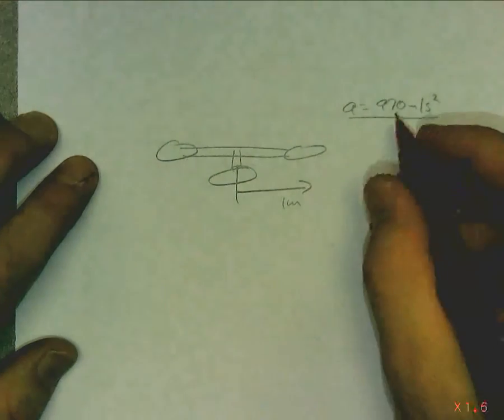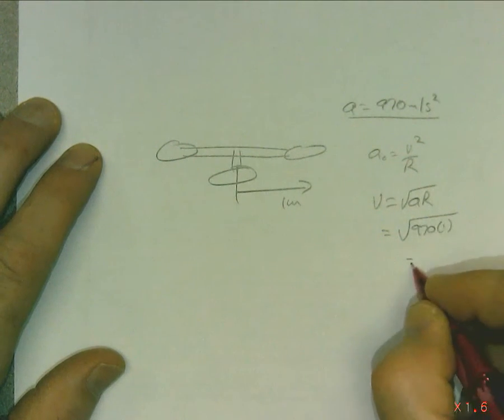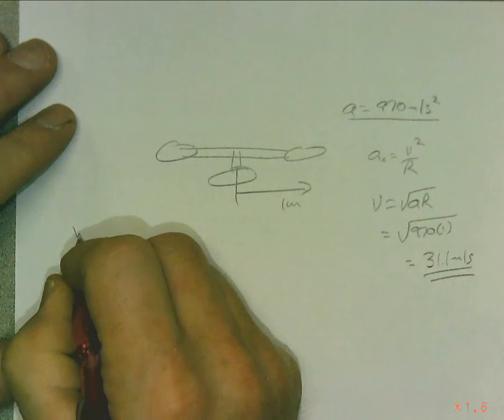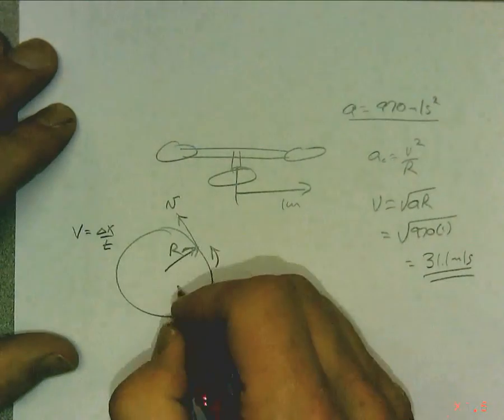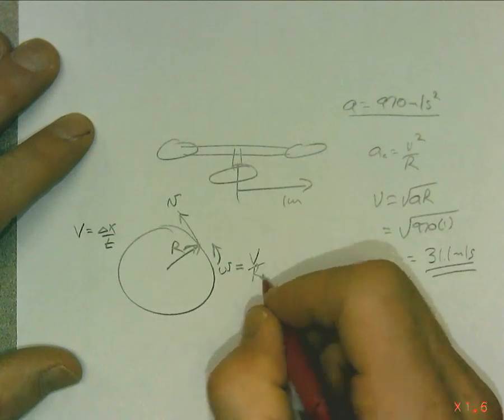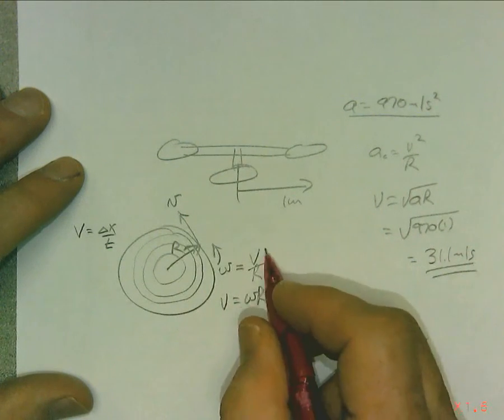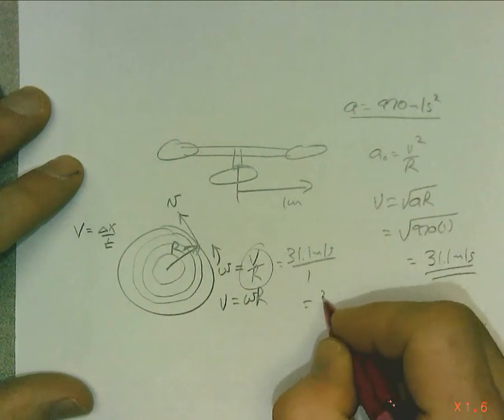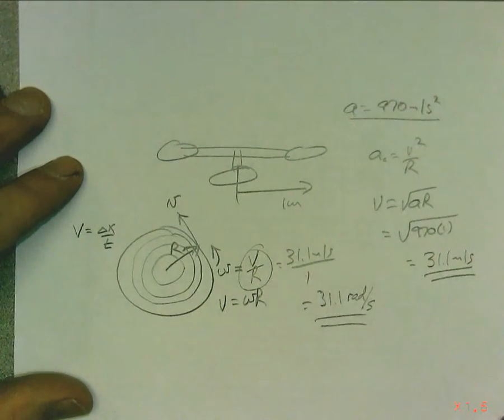WA Circular Motion Prob 1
Acceleration of an insect on a rotating platform